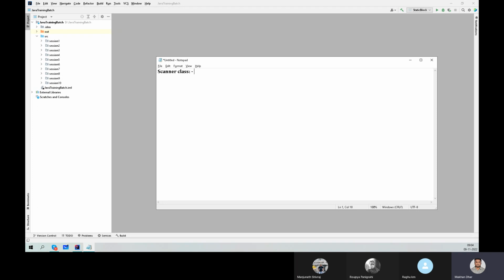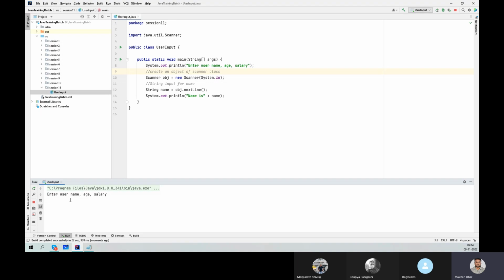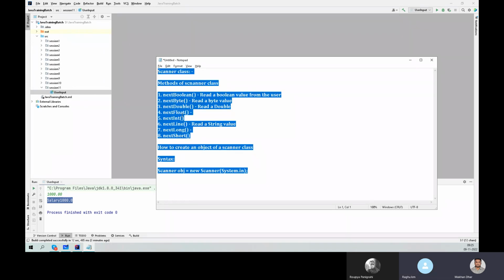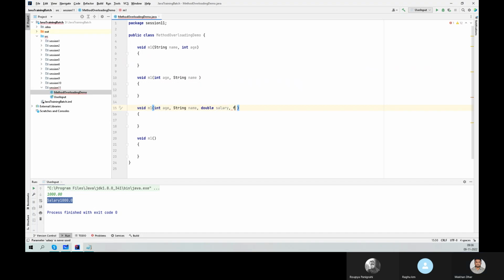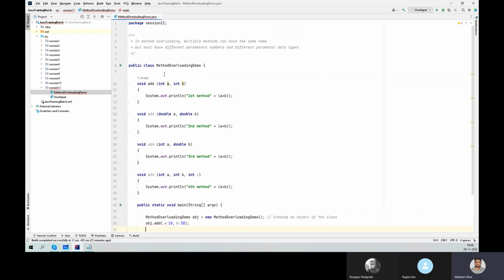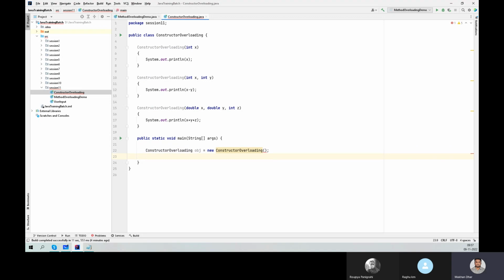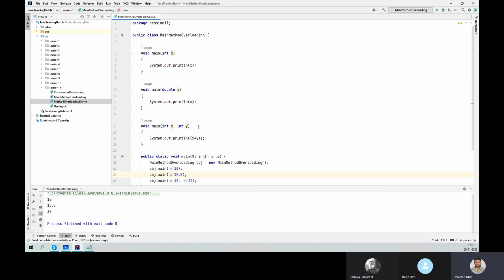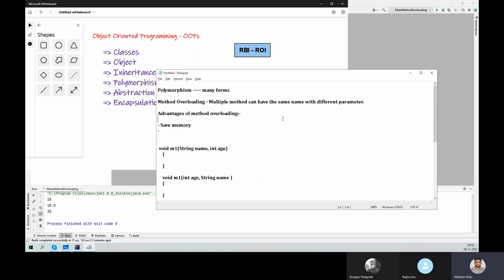Core-Java Classes Session - Day 12 | Scanner class methods | Overloading | Practical Demo